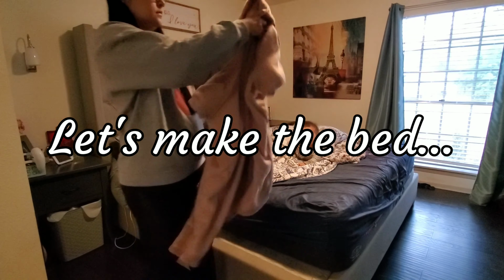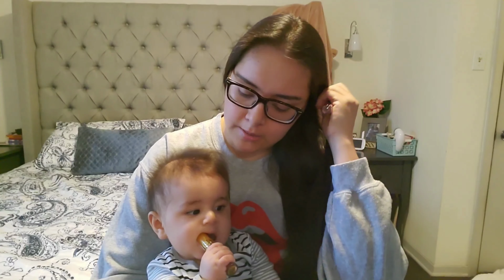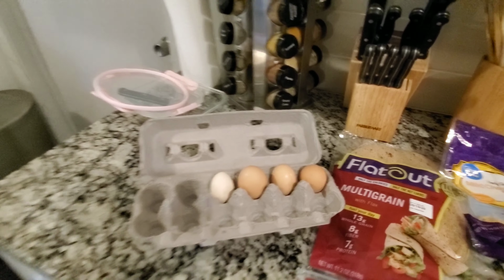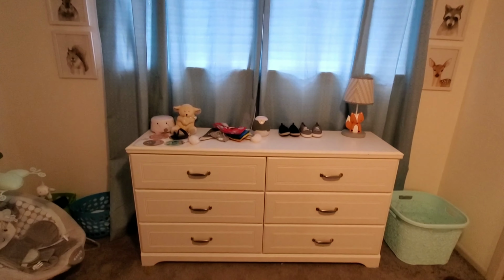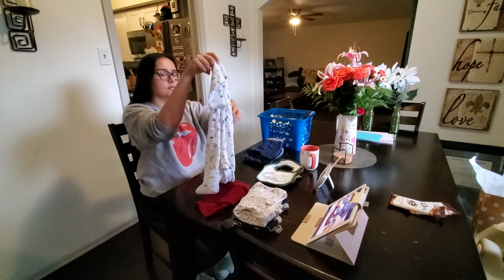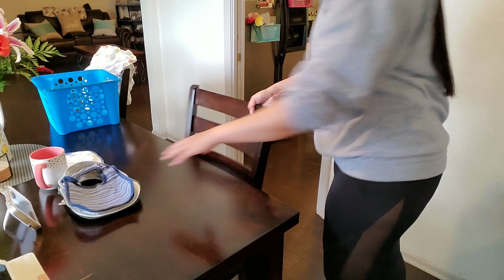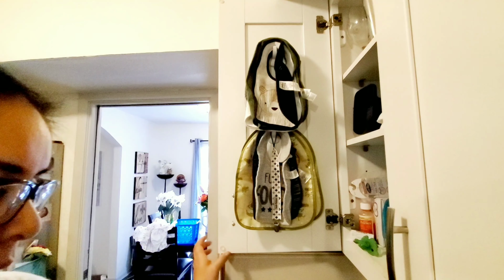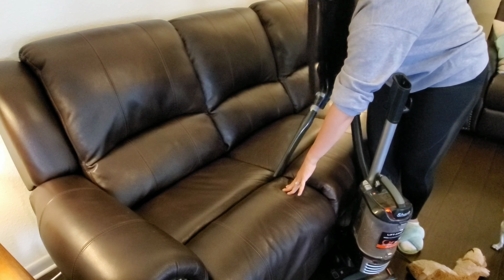Mommy Everyday Morning Routine / DITL / SAHM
Hi everyone!! Thank you so much for clicking on my video! I originally thought this would be a clean with me video but it seems it's best described as a DITL Mommy Morning Routine type video. I hope you enjoy this video! -Crystal

*ALL MUSIC IN VIDEO IS FROM VIVAVIDEO AND IS NOT MY OWN*
RUNNING WATERS FULL BAND: AUDIONAUTIX
TOUCH POINT: AUDIONAUTIX
MINOR WITH CRICKETS: AUDIONAUTIX
RUBIX CUBE: AUDIONAUTIX
RUNNING WATERS: AUDIONAUTIX

CLEANING PRODUCTS I LOVE:
SHARK VACUUM (SIMILAR MODEL)
ROBOT VACUUM
O-CEDAR MOP

BABY PRODUCTS I LOVE:
PLAY MAT
BABY RATTLES ASSORTMENT
DIAPER BAG

EQUIPMENT I USE TO RECORD:
EXPANDABLE TRIPOD
SHORT TRIPOD

* A little about me. I have been married to my wonderful husband JJ since 5/16/2019 and we have one son, Jacob. I was a pre k teacher for 10 years but when I found out I was expecting I finished the school year and became a stay at home mom. Starting this channel is something I've wanted to do for a long time and now I have the time!